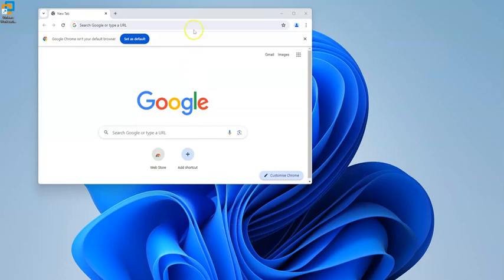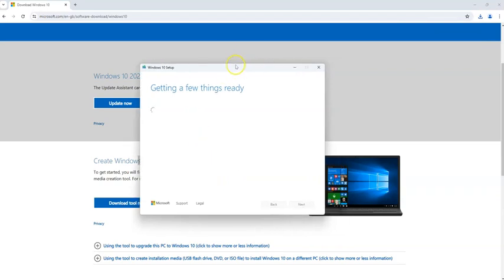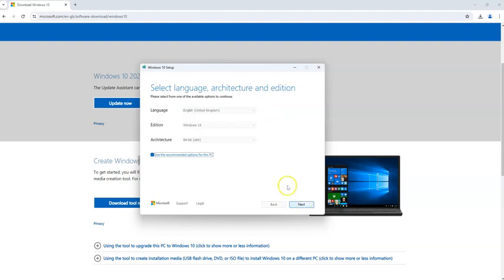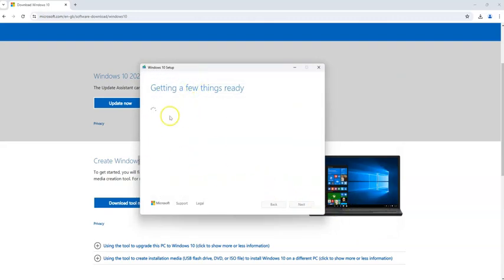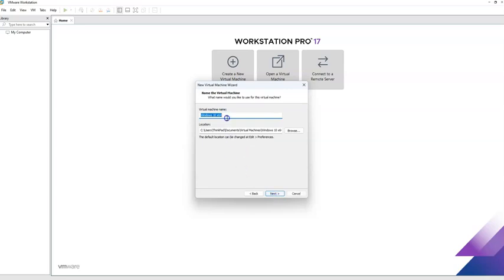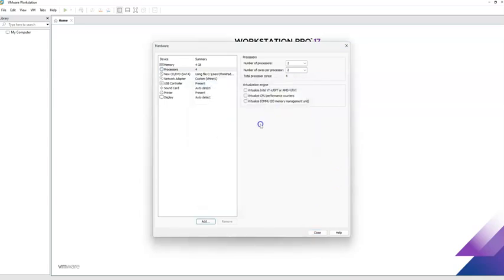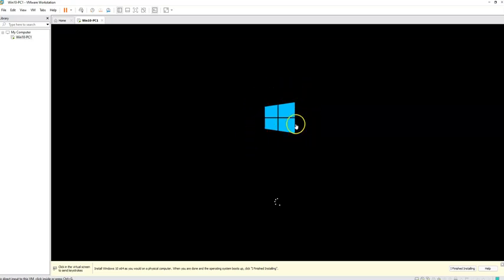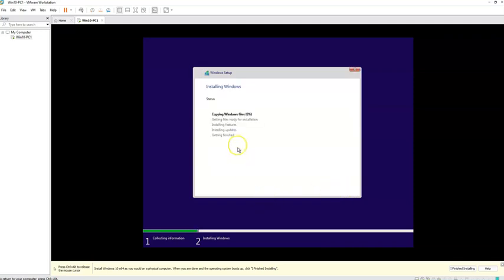How to Download Windows 10 ISO and Install It on VMware Workstation Part1